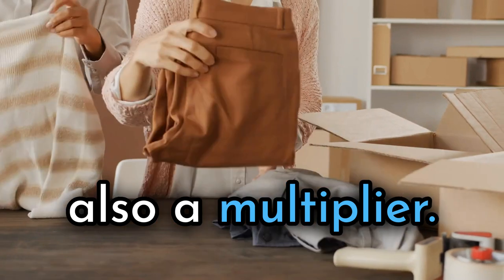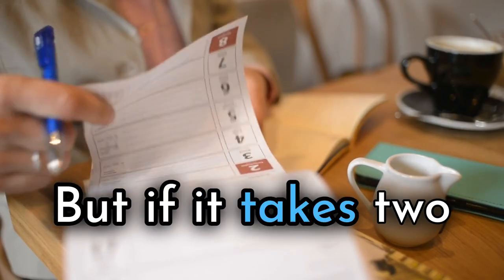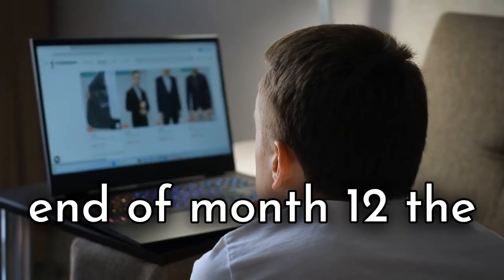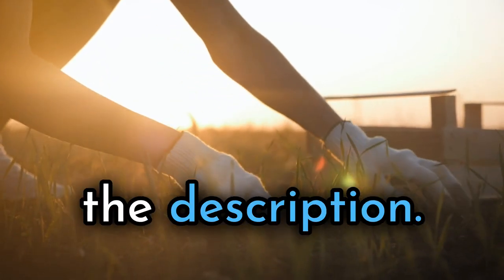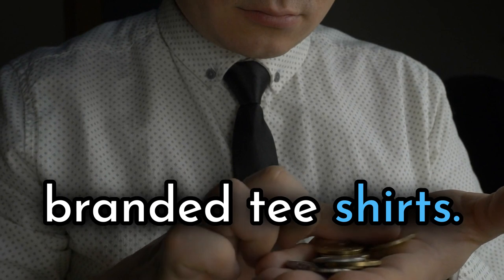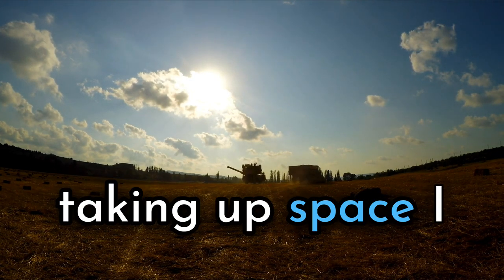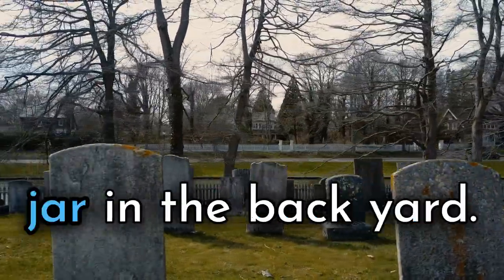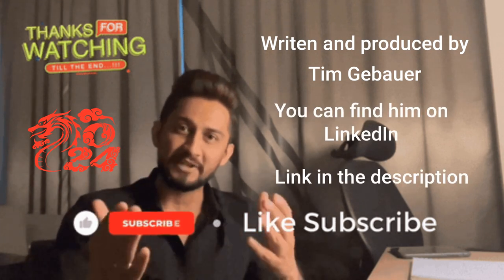Maximizing Thrift Haul Profits: The Art of Turns in E-commerce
The Power of Reselling Thrift Finds while reinvesting profits.

This video lays out effective strategies for multiplying your investment in reselling thrift store finds.

This is the month-by-month theoretical financial breakdown mentioned in the video.

Assumptions:
Starting with $100 of inventory

Purchased goods sell for double the purchase price each month

Half of the profits plus the previous month's base operating cash is reinvested in new inventory.

 Half of the profits are taken out.

       Operating       Sales              Profit
1.    $100               $200               $100
2.    $150               $300               $150
3.    $225               $450               $225
4.    $337               $675               $337
5.    $506               $1,012            $506
6.    $759               $1,518            $759
7.    $1,139            $2,278            $1,139
8.    $1,708            $3,417            $1,708
9.    $2,562            $5,125            $2,562
10.  $3,844            $7,688            $3,844
11.  $5,766            $11,533          $5,766
12.  $8,649            $17,299          $8,649
       Total Sales     $51,498
                              Total Profit     $25,749
Operating Cash after the twelfth month  $12,974

Written and produced by Tim Gebauer, he is happy to connect via LinkedIn.

I am also a member of SPI, Smart Passive Income, where I continue to hone my online skills. The YouTube from scratch course has been especially helpful.

1.
2.
3.
4.
5.
6.
7.
8.
9.
10.
11.
12.
13.
14.
15.
16.
17.
18.
19.
20.
21.
22.
23.
24.
25.
26.
27.
28.
29.
30.